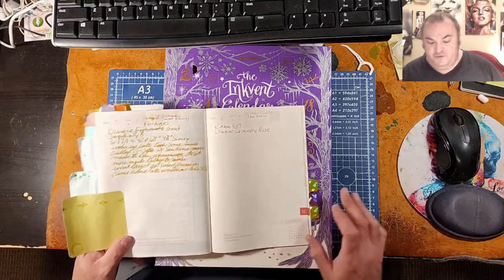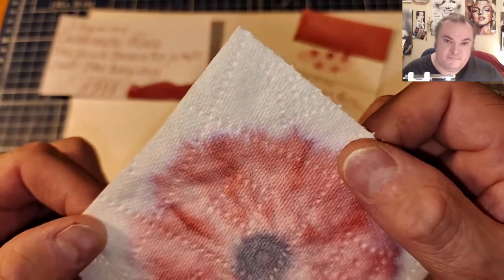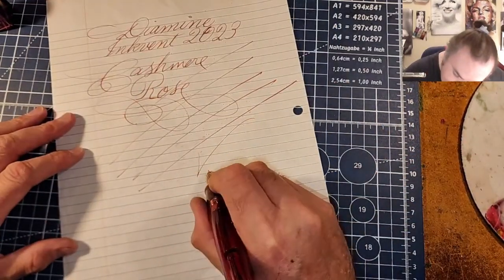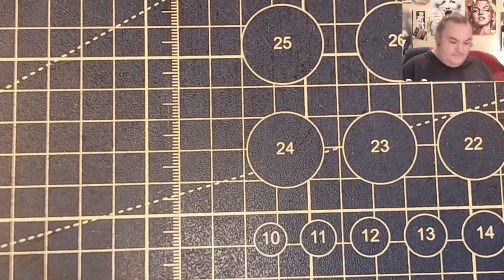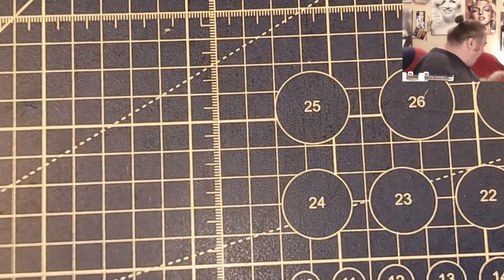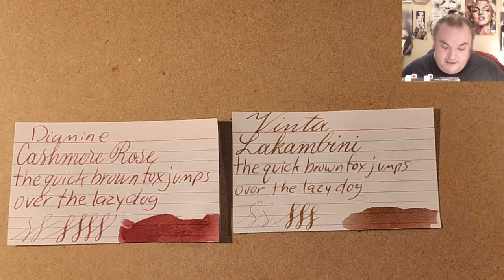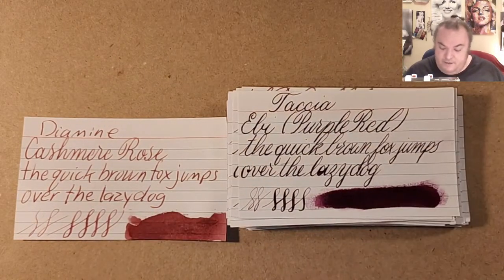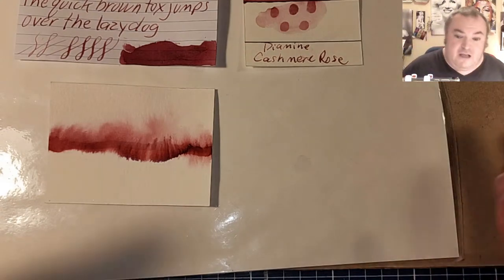Diamine Inkvent Calendar Day 2 Cashmere Rose